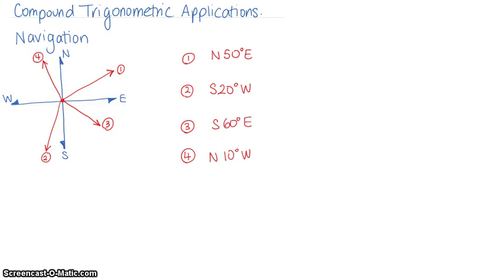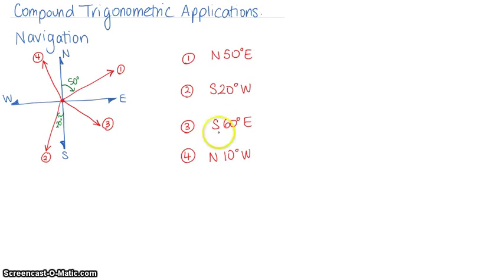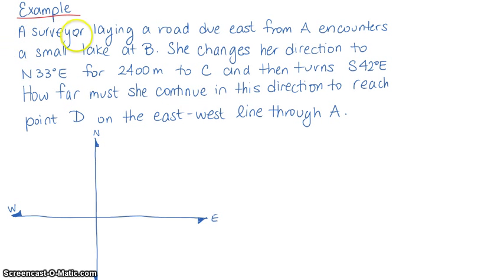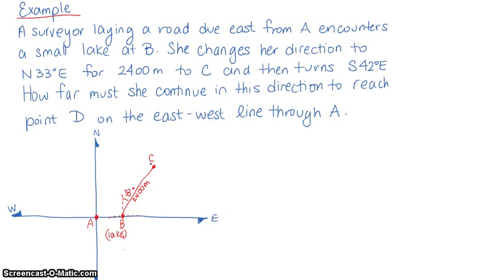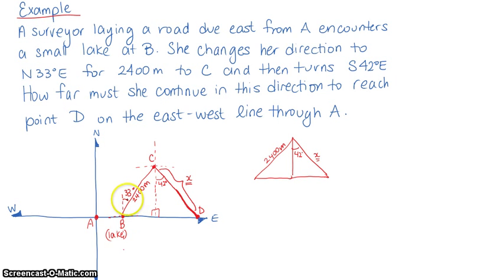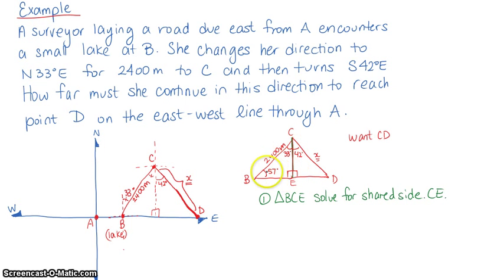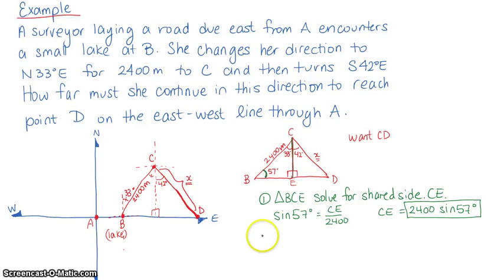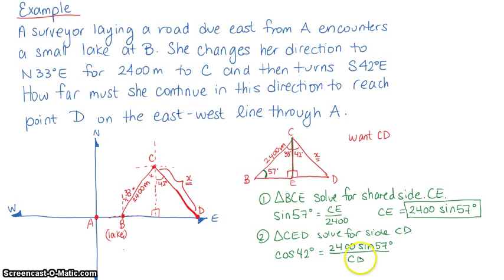FMP - Compound Trig